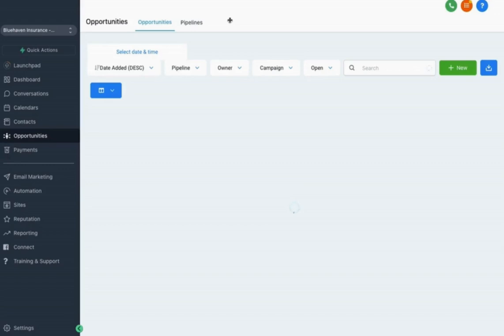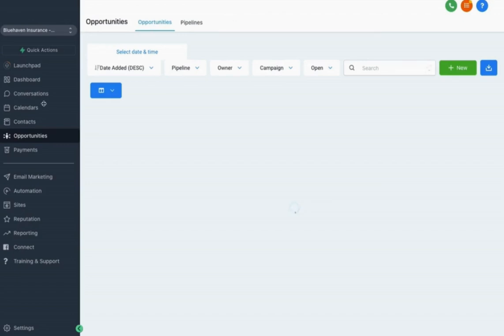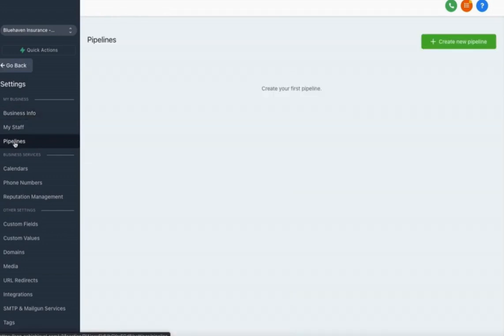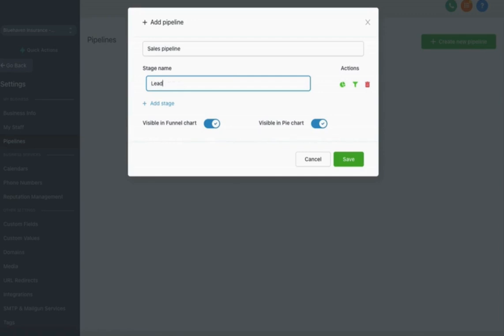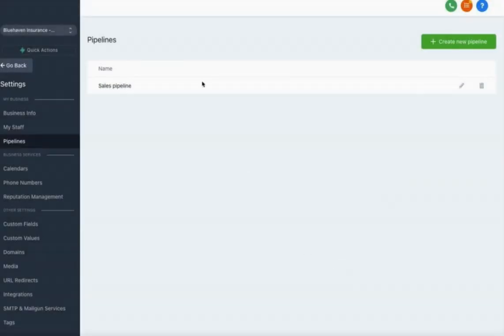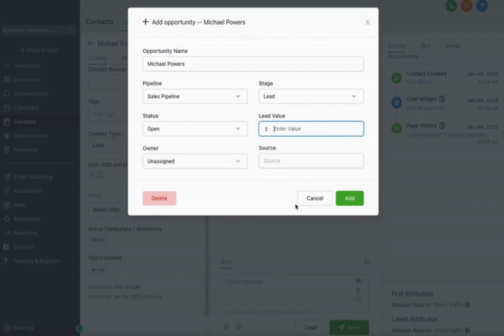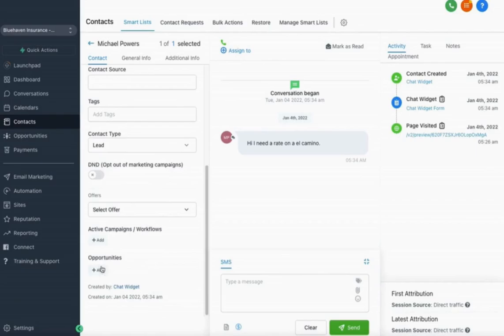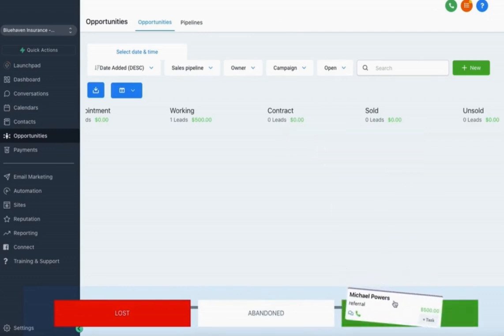How to create a pipeline